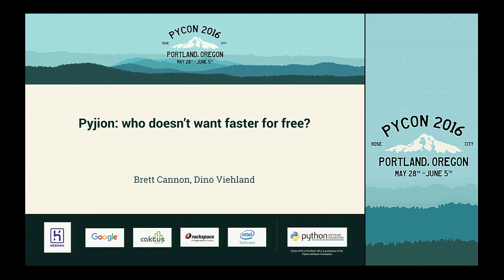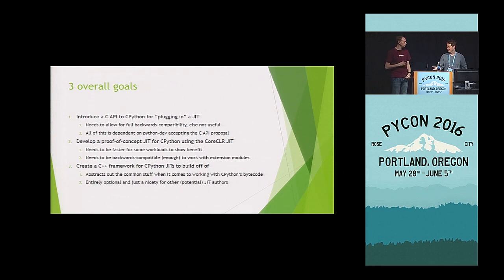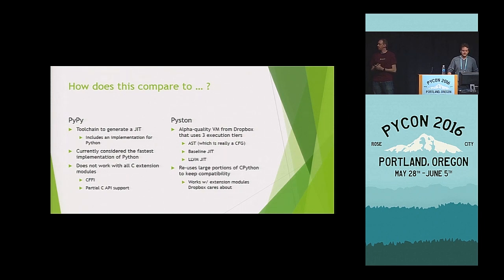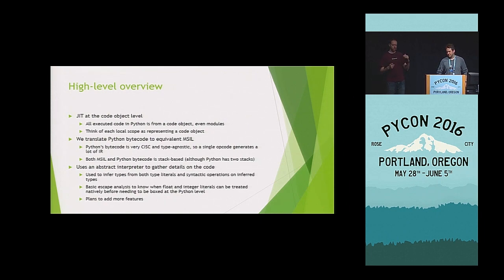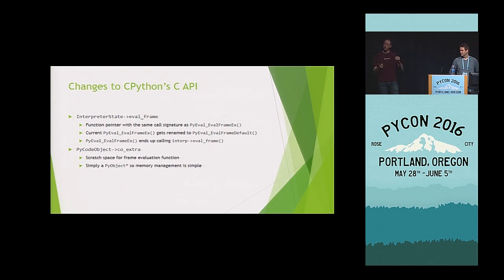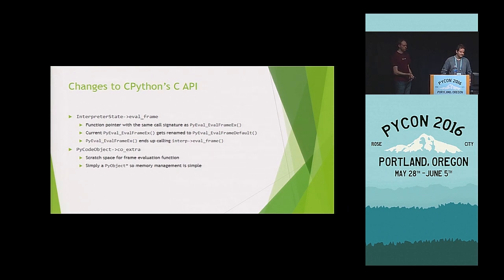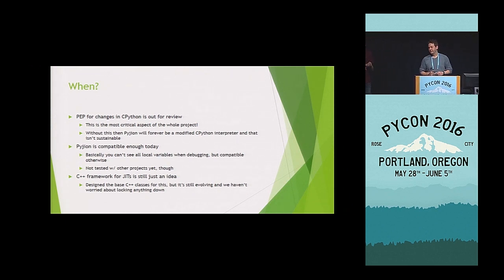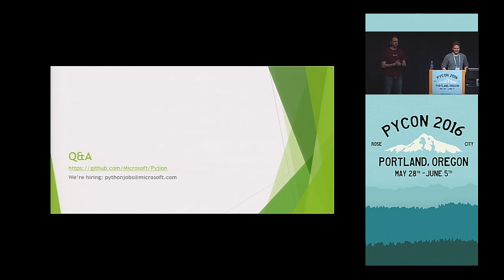Brett Cannon, Dino Viehland - Pyjion: who doesn’t want faster for free? - PyCon 2016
Speakers: Brett Cannon, Dino Viehland

 At PyCon US 2015 an experiment was started: could a JIT be added to CPython which would speed up performance **and** be fully backwards-compatible? Could unaltered extension modules live happily with a JIT? That experiment is Pyjion and this talk will explain what we changed to CPython to add a pre-existing JIT to it and whether we met our goal of being a benefit instead of a hindrance.